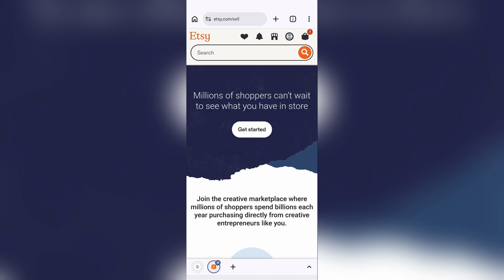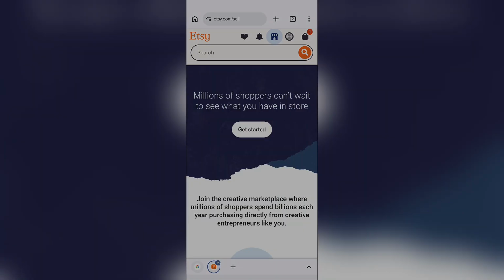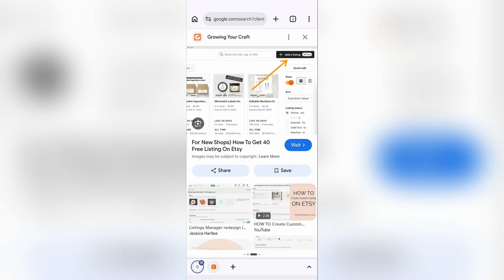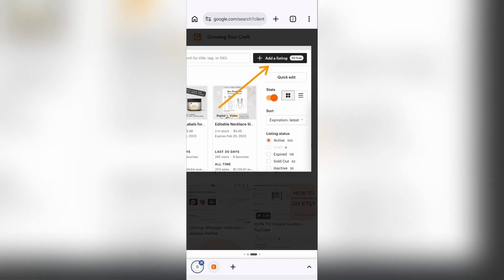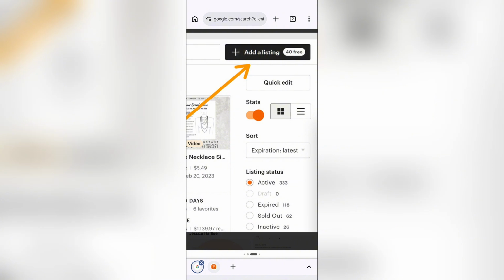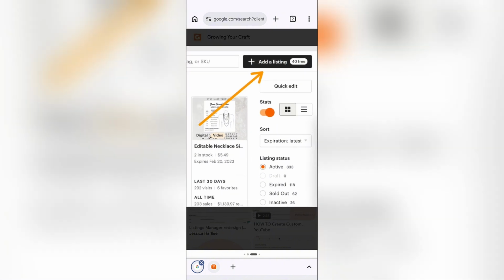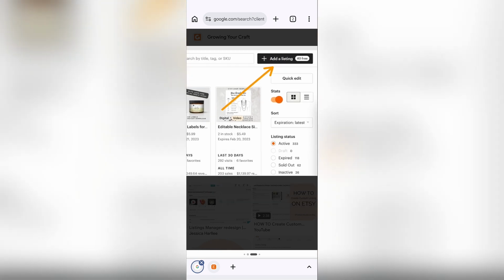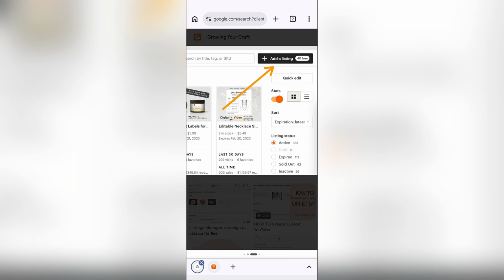How To Upload Listing On Etsy | List Your Product On Etsy (Full Tutoiral)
This video will show you how to upload and list your product on etsy. Make sure to watch the video till the end to get full details.